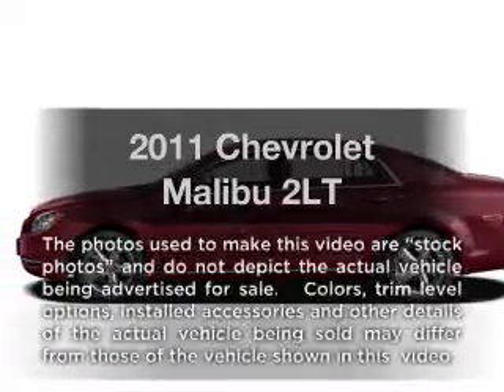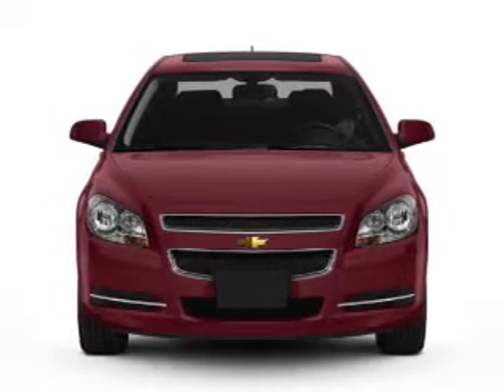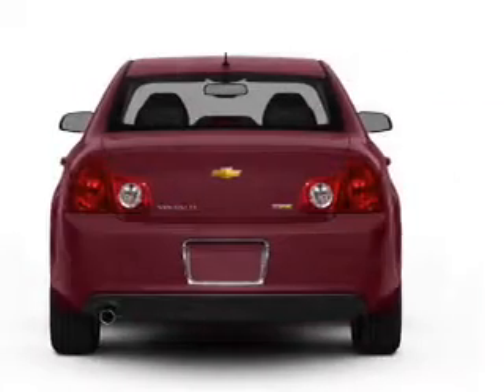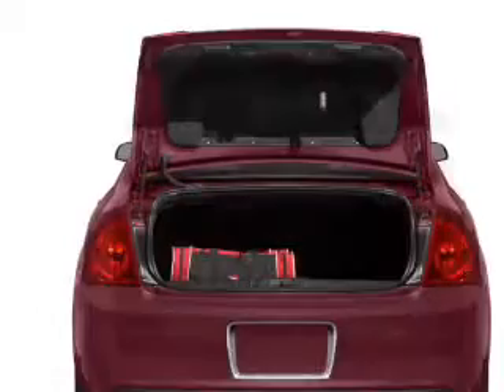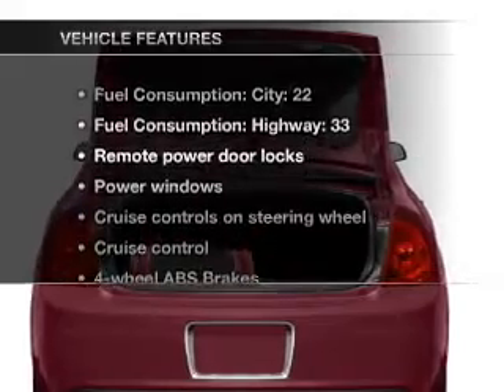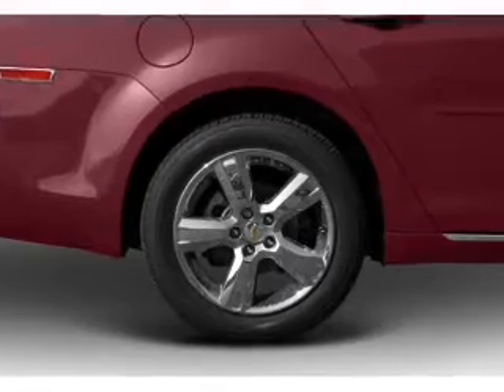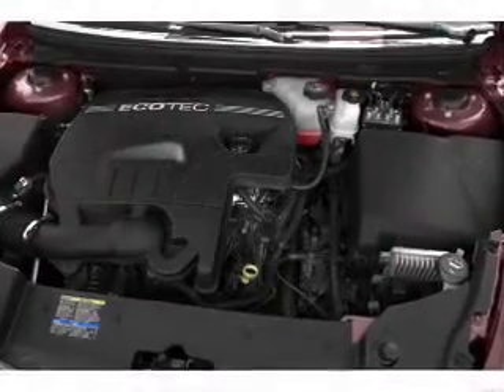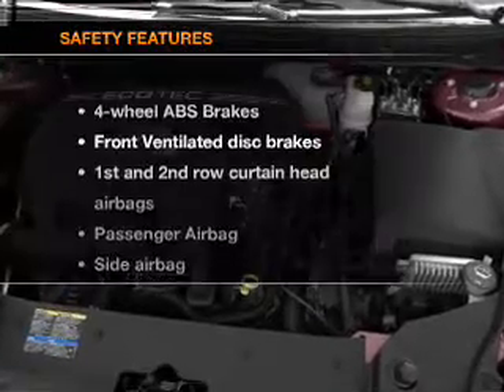2011 Chevrolet Malibu - Dothan AL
Year: 2011
Make: Chevrolet
Model: Malibu
Trim: 2LT
Engine: 2.4 liter inline 4 cylinder 16 valve
Transmission: 6-Speed Automatic
Color: White
Mileage: 5
Address:
4886 Montgomery Hwy